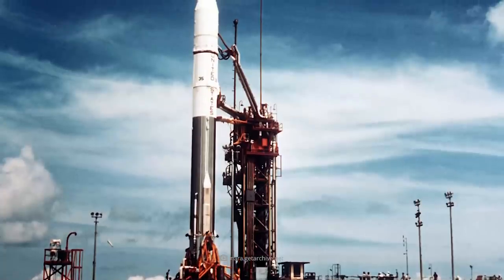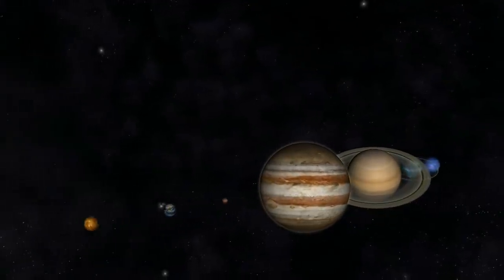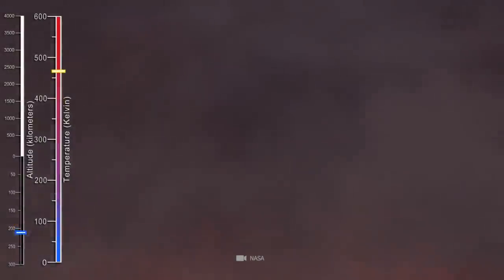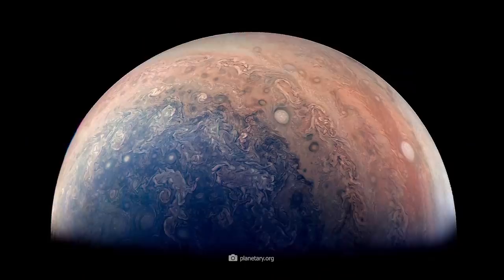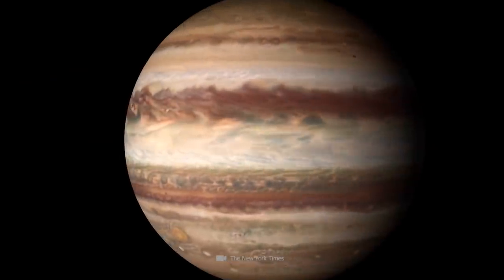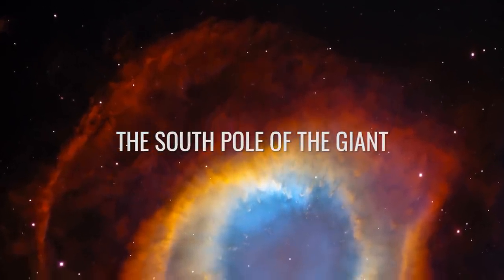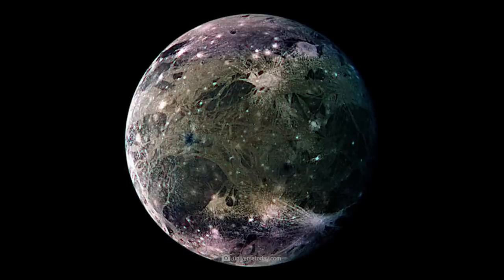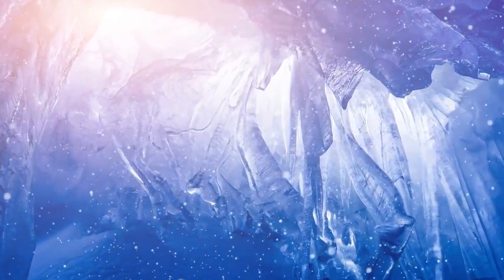What NASA Photographed on Jupiter - Actual Images!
On March 3, 1972, the time had come: Pioneer 10 was the first space probe to leave our blue home planet and set off for giant Jupiter. In the following decades, 6 more unmanned spacecraft were to reach the realms of the gas giant. In the course of these exploration missions, we not only gained important insights into the largest member of our planetary system and its moons, but also breathtaking images of the planet. In today’s video you’ll learn what we have found out so far about our giant galactic neighbor and see images that demonstrate the cosmic beauty of the celestial body!